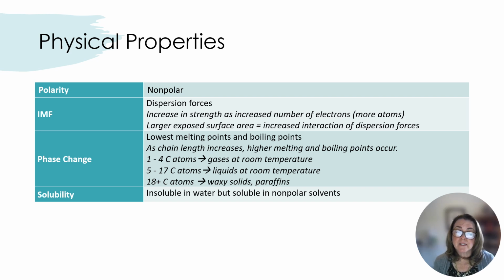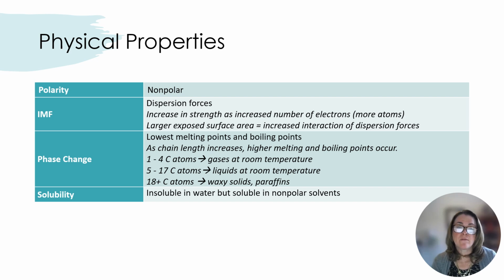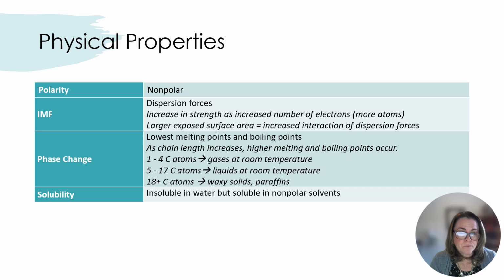Hydrocarbons: Physical Properties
Lecture video discussing the polarity and intermolecular forces of hydrocarbons, and how the IMFs contribute to the solubility in water and phase change energy process.